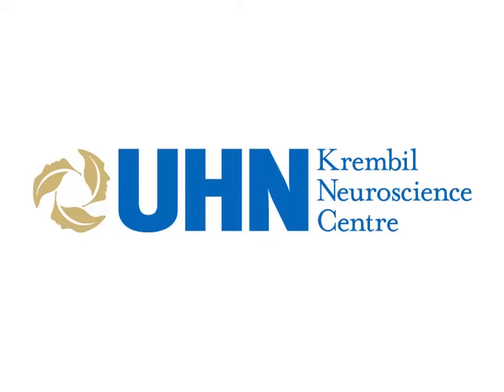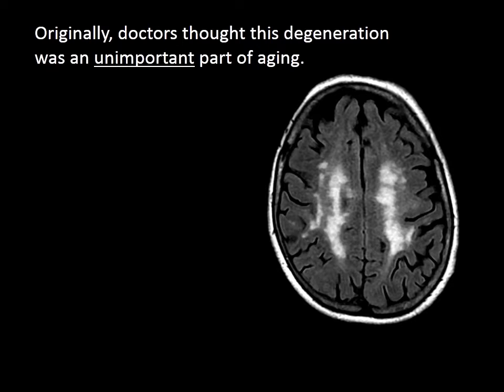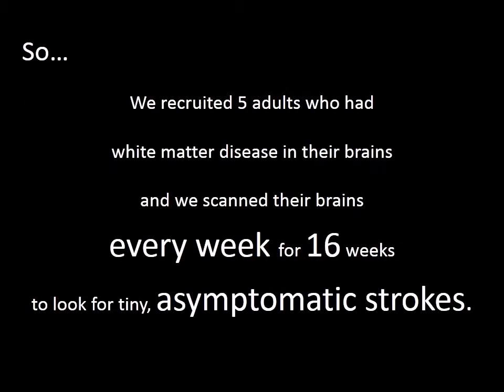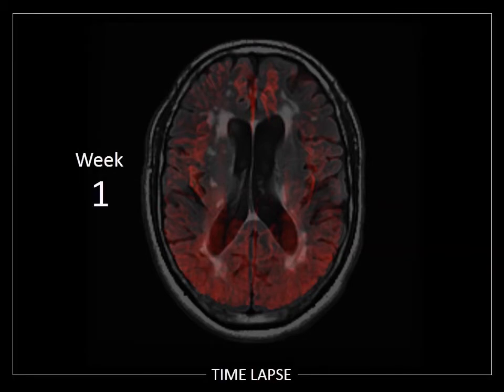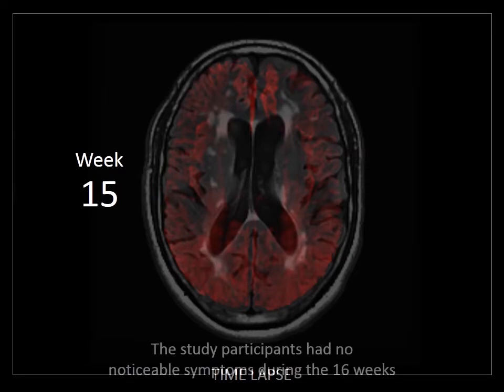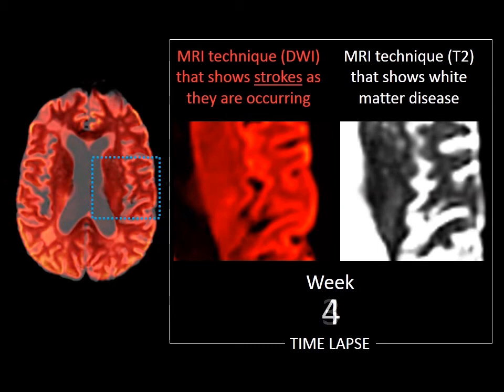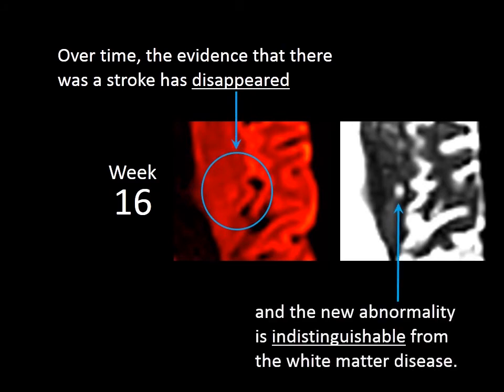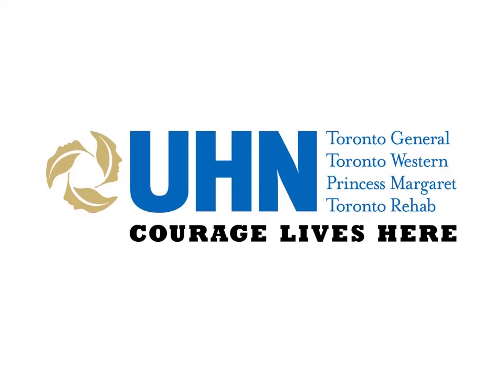The Aging Brain: Week by Week Time Lapse